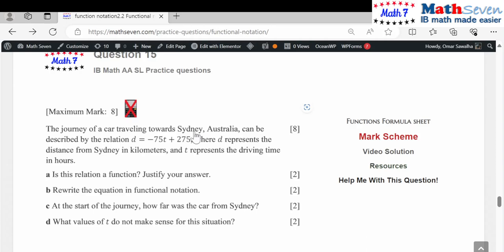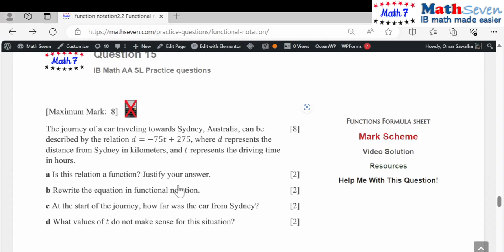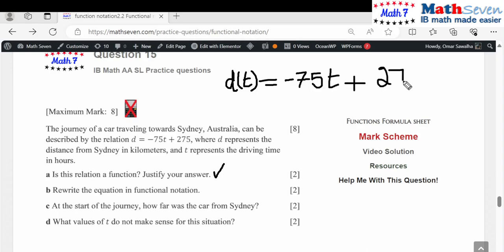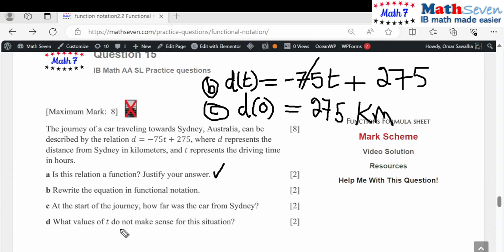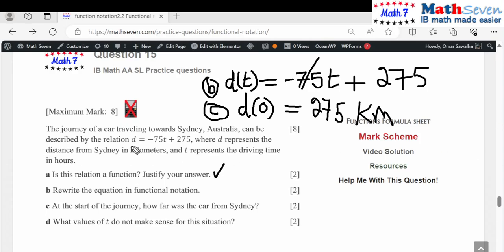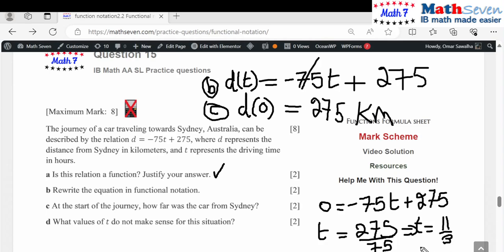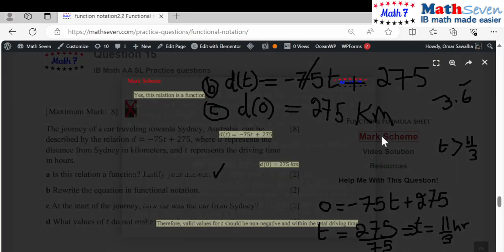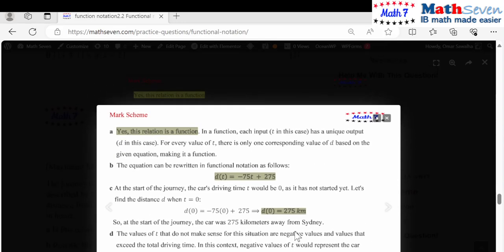IB IBDP Math SL and HL ch2sec2q15